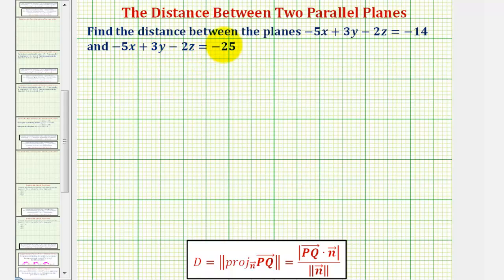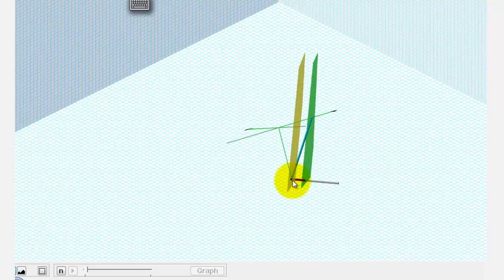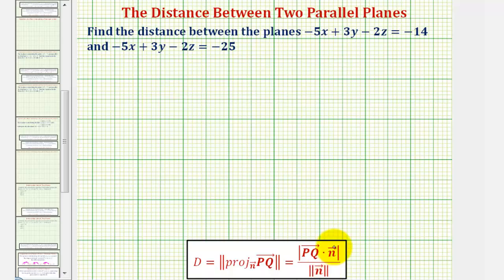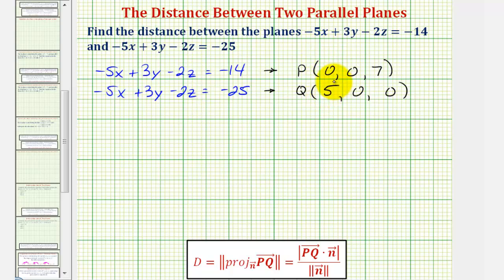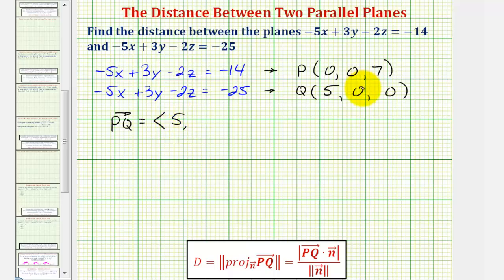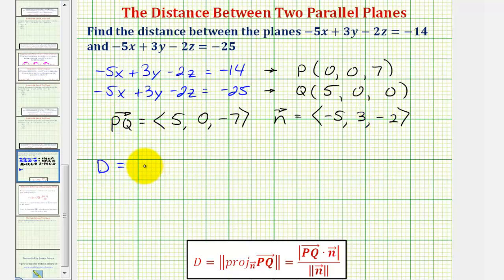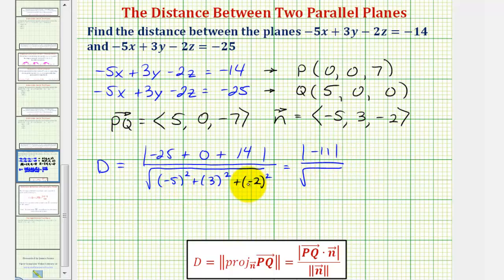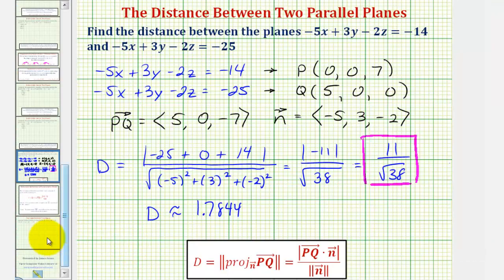Ex: Find the Distance Between Two Parallel Planes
This video explains how to use vector projection to find the distance between two planes.